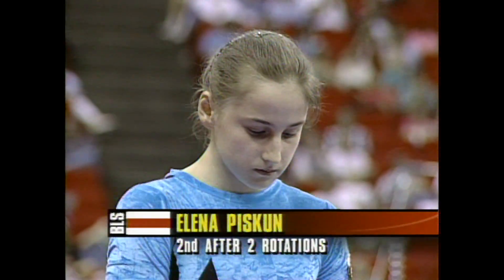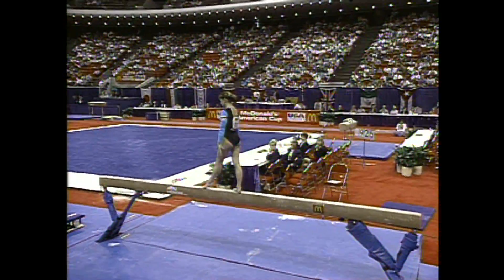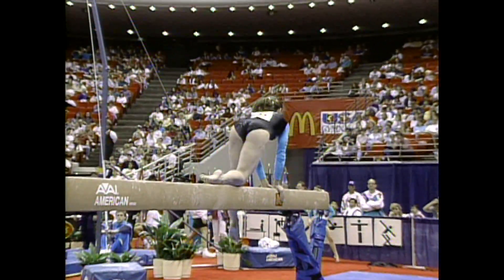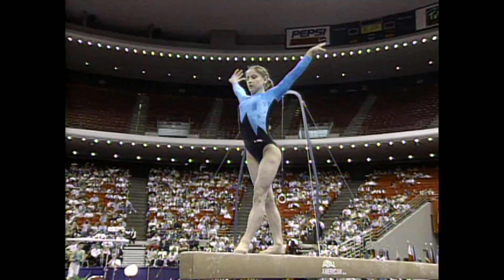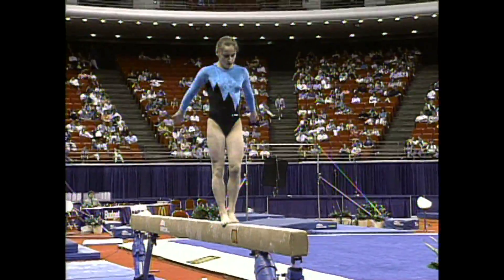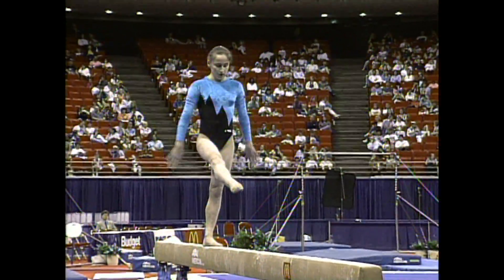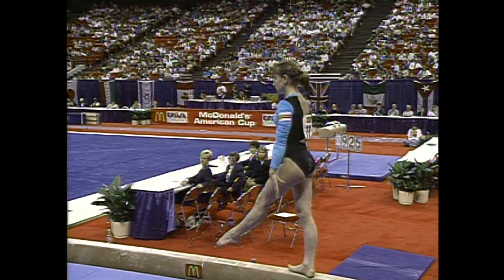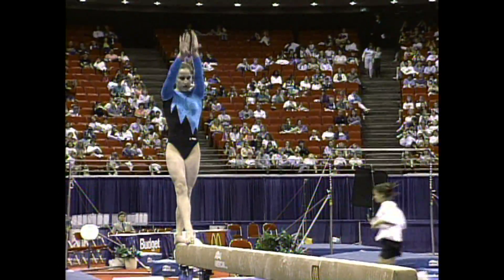Elena Piskun - Balance Beam - 1994 McDonald's American Cup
Score: 9.200 - March 3, 1994 - Final day of the competition at the 1994 McDonald's American Cup in Orlando, Fla.